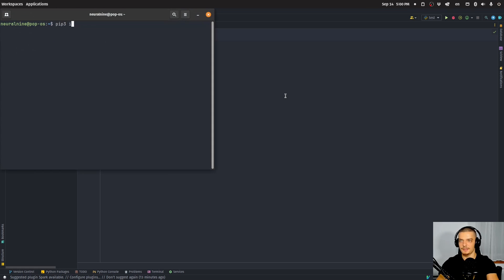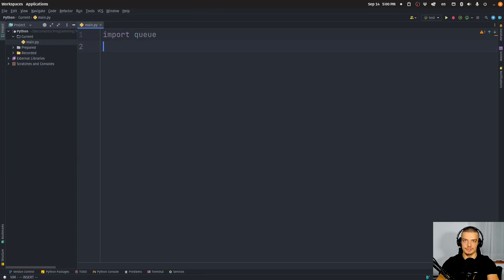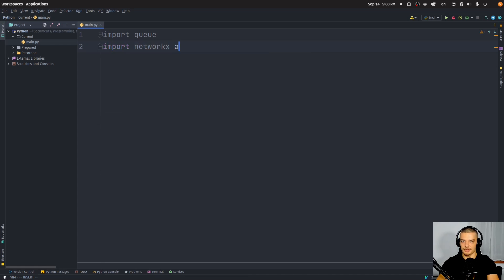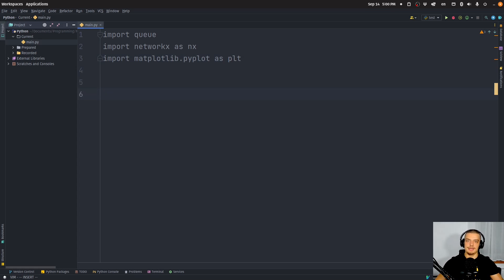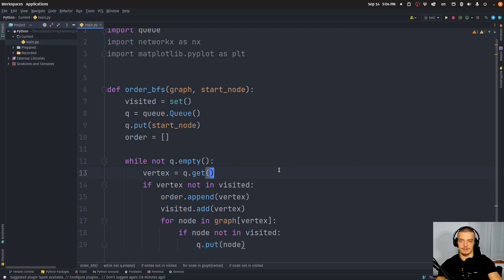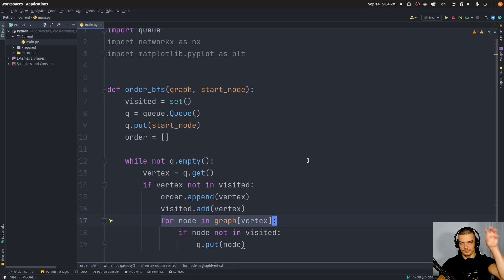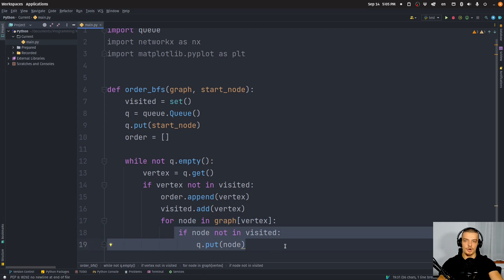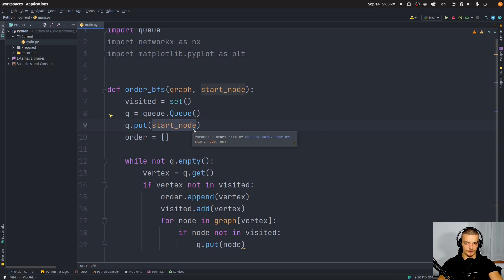Graph Search Visualization in Python (BFS and DFS)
Today we learn how to visualize graph search algorithms in Python using NetworkX and Matplotlib.